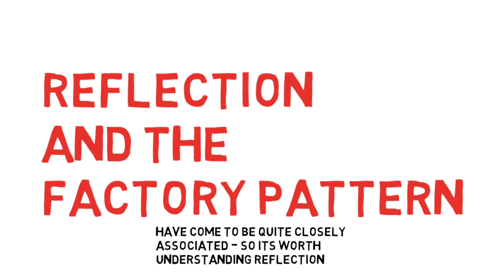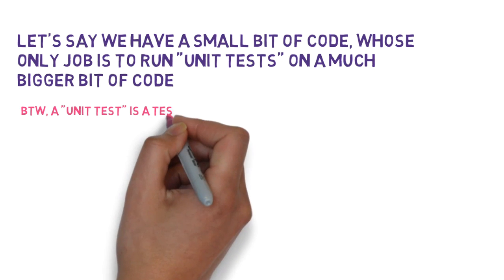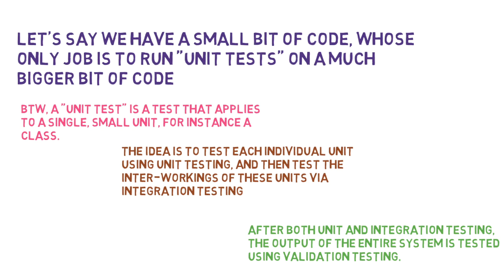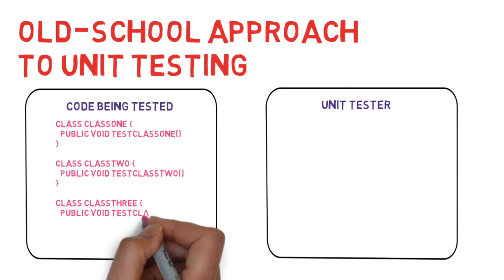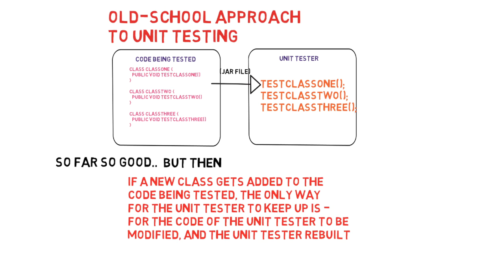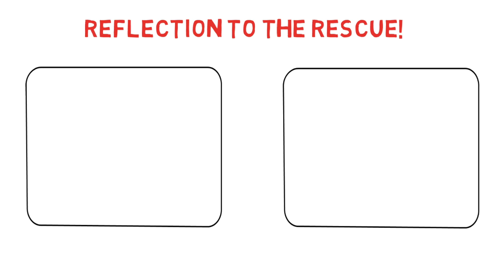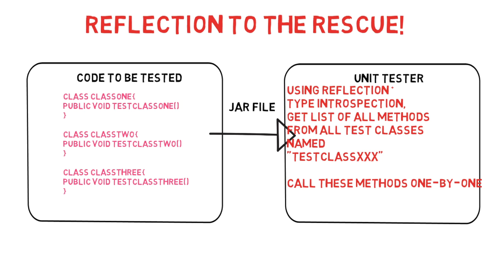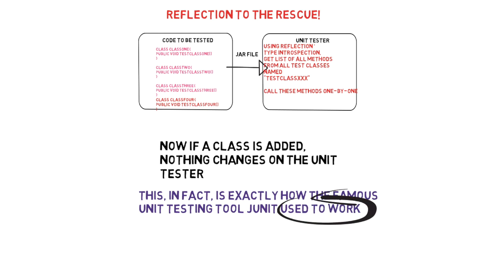18 The Factory Design Pattern In Action ReÓection II